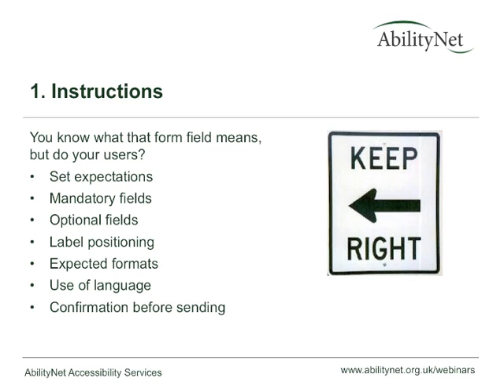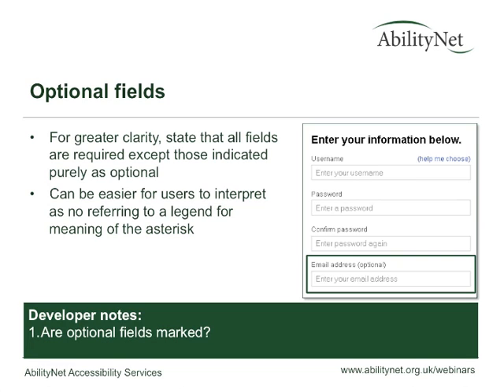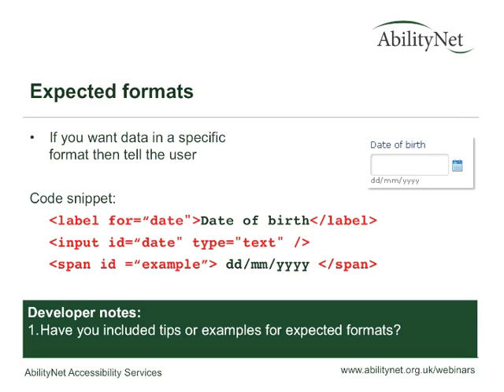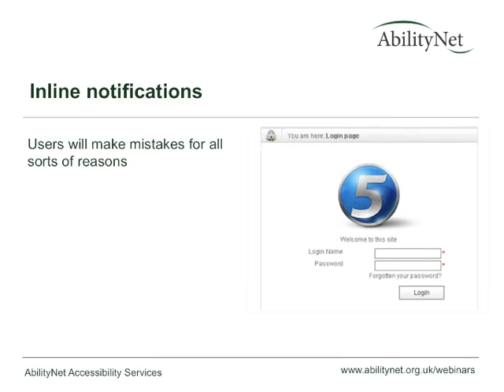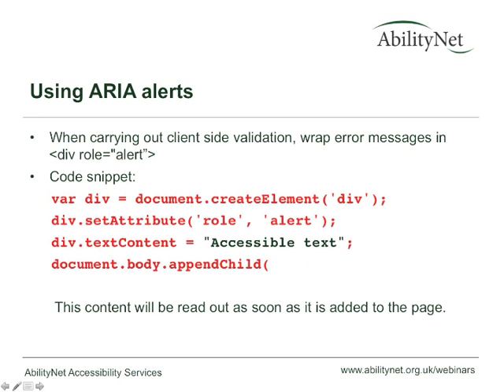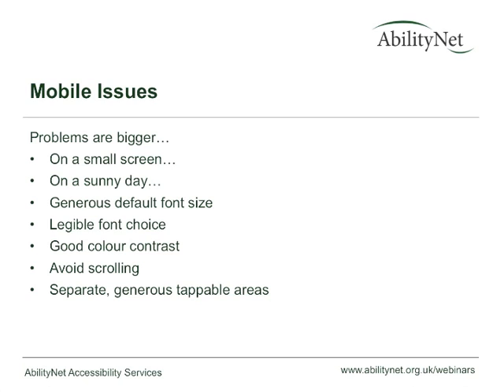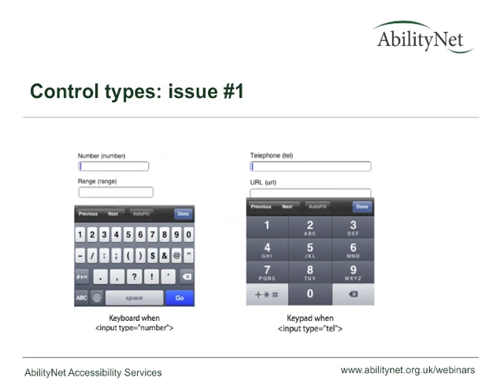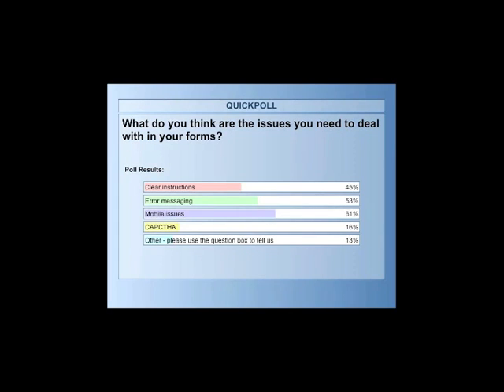Deep Dive: Building Accessible Forms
Whatever the purpose of your website or app you’re likely to be using at least one form, whether for gathering information and sign ups or carrying out a transaction. A badly-designed form can have a huge impact on the experience of every user, but they can cause particular problems for people with accessibility needs.

This webinar looks in detail at the design of accessible forms. Our experts share their top tips for how to deal with the most common pitfalls and help you reduce abandonment rates and deliver a truly inclusive and effective user experience.

Captions coming soon.